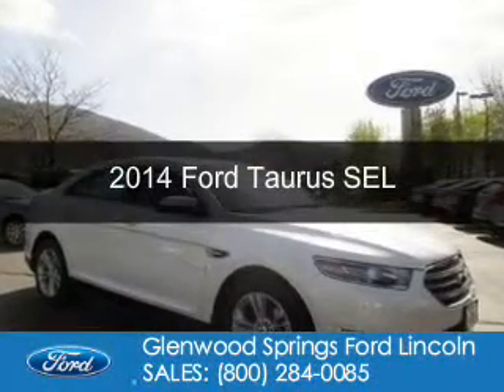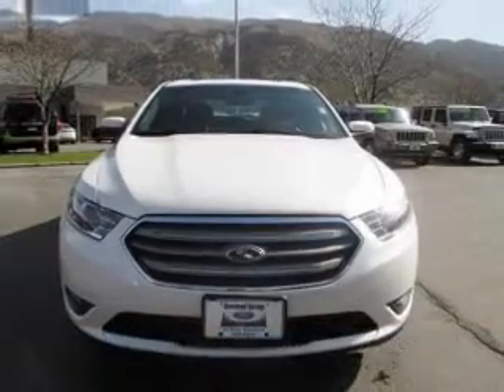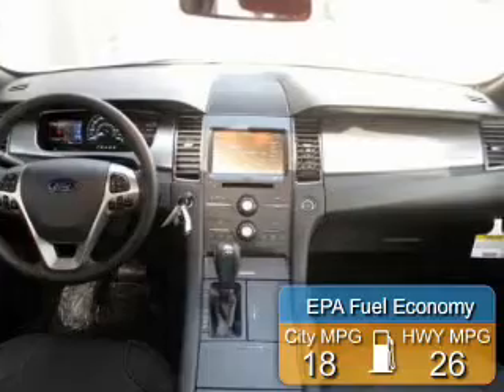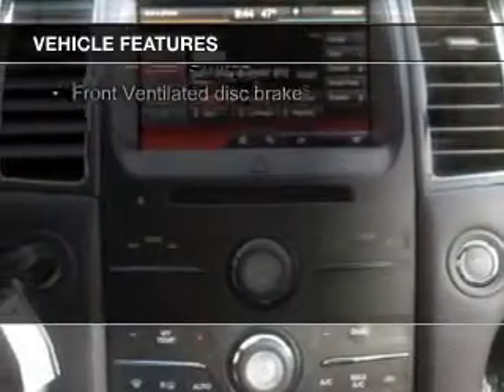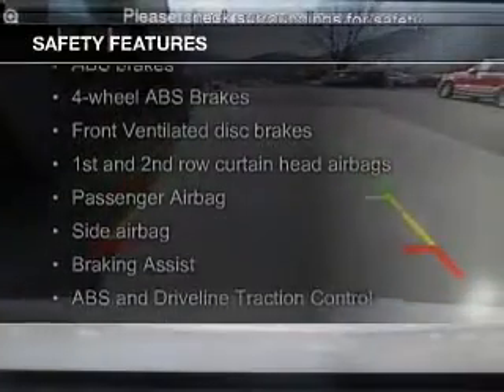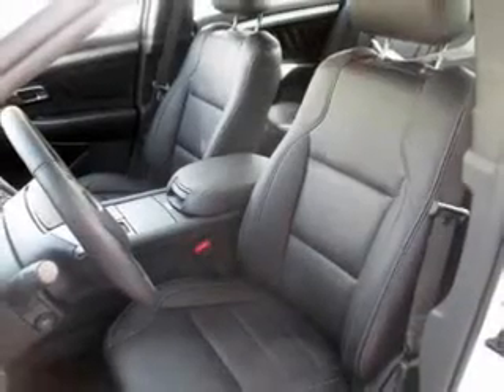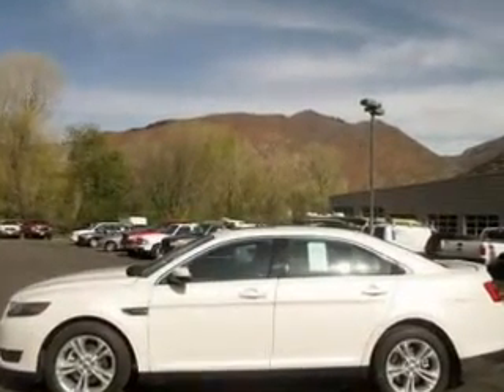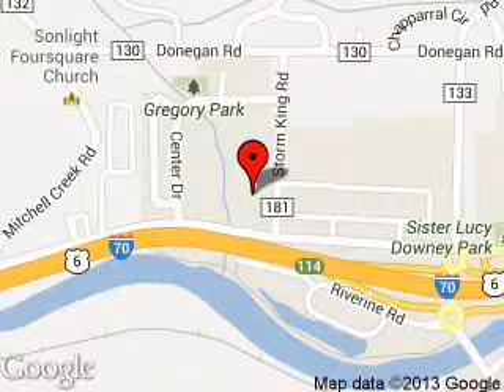2014 Ford Taurus - Glenwood Springs CO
Phone:
Year: 2014
Make: Ford
Model: Taurus
Trim: SEL
Engine: 3.5 liter 6 cylinder 24 valve
Transmission: 6-Speed Automatic
Color: White Platinum Tri-Coat Metallic
Mileage:
Address:
55 Storm King Road